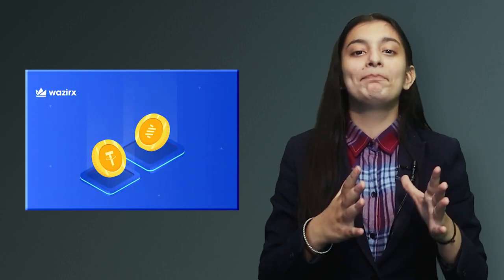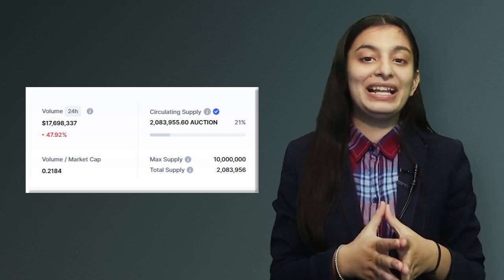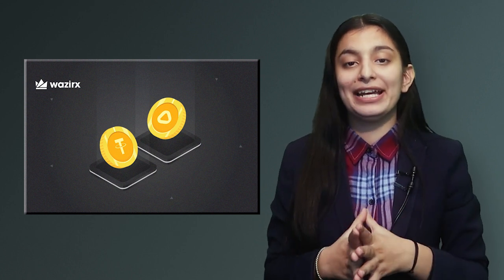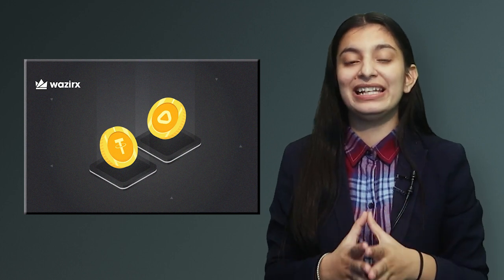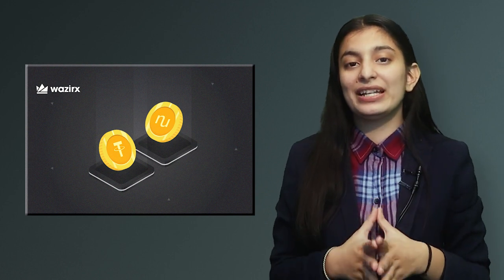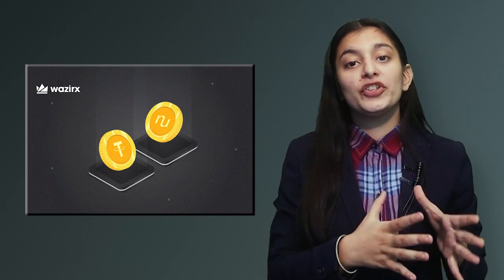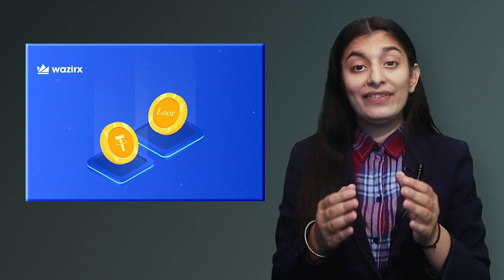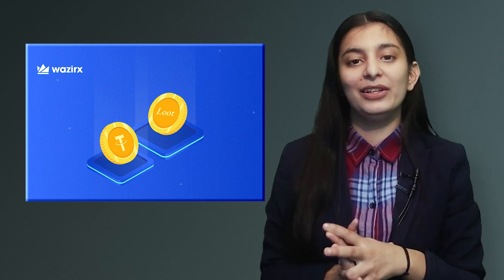New Coins For November 2021 ~ 5 New Coins On Wazirx You Should Keep An Eye On | God For Buy Or Not?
📌 𝗪𝗮𝘇𝗶𝗿𝗫 𝗗𝗶𝘄𝗮𝗹𝗶 𝗗𝗵𝗮𝗺𝗮𝗸𝗮 𝗚𝗶𝘄𝗲𝗮𝘄𝗮𝘆 - 𝟭 𝗪𝗥𝗫 𝗧𝗢𝗞𝗘𝗡 𝗙𝗥𝗘𝗘!
Use Code - 𝗖𝗥𝗬𝗣𝗧𝗢𝗗𝗛𝗔𝗠𝗔𝗞𝗔
1 WRX Token = 122.0, as per current market price.

𝗡𝗲𝘄 𝗖𝗼𝗶𝗻 𝗟𝗶𝘀𝘁𝗶𝗻𝗴𝘀 𝗢𝗻 𝗪𝗮𝘇𝗶𝗿𝗫 𝗜𝗻 𝗡𝗼𝘃𝗲𝗺𝗯𝗲𝗿 𝟮𝟬𝟮𝟭.

Are you also keeping an eye on new coin listings on WazirX?
Then look no further because we have got you covered.

Today we will talk about some of the newly launched and listed cryptocurrency coins on WazirX. You will also know about
various details, prices, and other relevant analysis of these coins.

Relieved? Go and watch now!

We would recommend you to do your own research and then trade
or invest in any cryptocurrency of your fit and will.

~ To get access to 24/7 Live financial support join our exclusive telegram Group Now👇🏻

~ Learn Crypto trading without losing money download crypto trainer now👇🏻

~ Want to record a video of the same quality as we do? check out our equipment